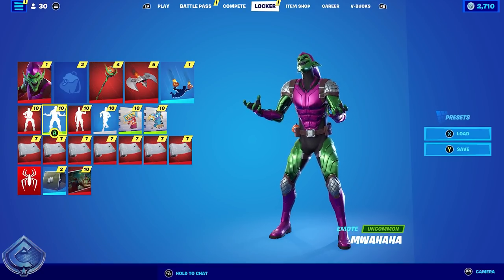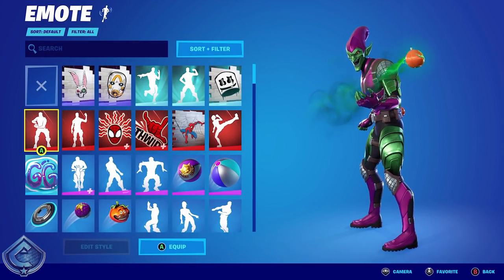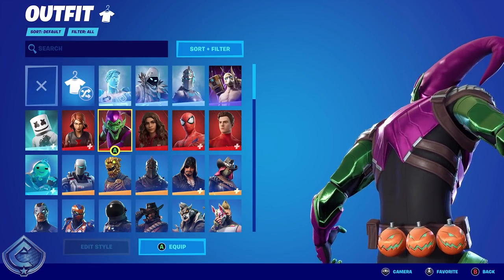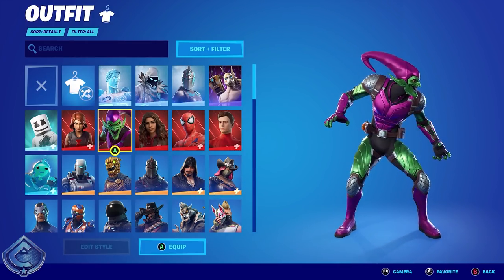Fortnite - Green Goblin Free Roam Gameplay!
Fortnite - Green Goblin Free Roam Gameplay! So they added Green Goblin to Fortnite: Battle Royale...I just had to try this out for myself and see what kind of fun you can have with the character!

ABOUT FORTNITE SEASON 3 AND SPIDER-MAN IN FORTNITE:

The Island from Chapter 2 has been turned upside down...Literally! Step onto the new island and explore every corner of an undiscovered world in Fortnite Chapter 3 Season 1: Flipped!

You can put on Spider-Man's web shooters no matter what outfit you're using, but you can also put them on as the iconic web-slinger himself. With the Chapter 3 Season 1 Battle Pass, unlock outfits like Spider-Man, the Wanderer Ronin, the Outlaw Harlowe and more. Later on in Chapter 3 Season 1, unlock the leader of the Legendary "Seven": The Foundation. And speaking of Spider-Man, look out for new Spidey's (plus a few friends and foes) dropping into the item shop throughout the season!